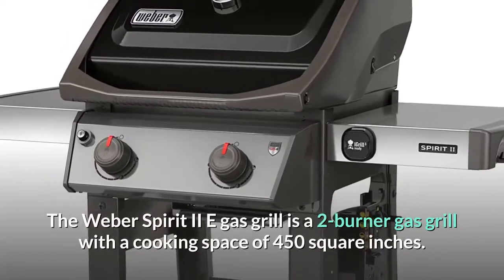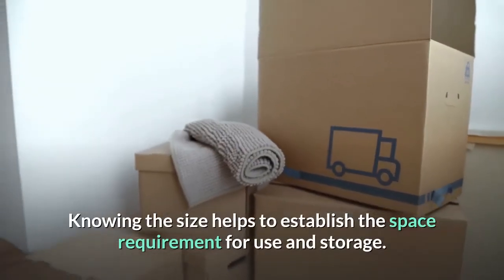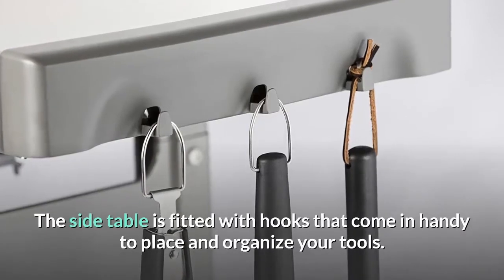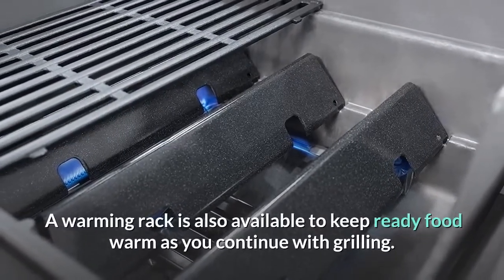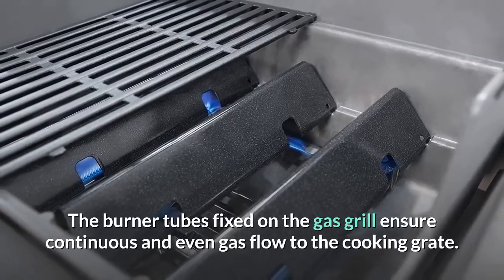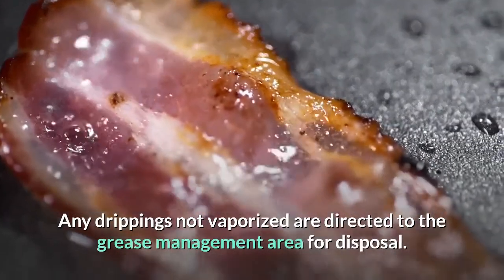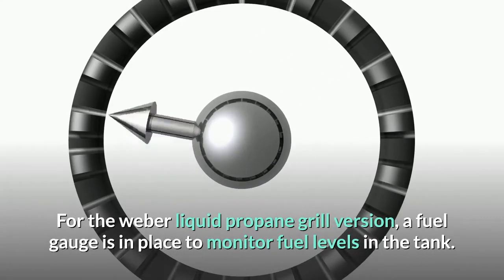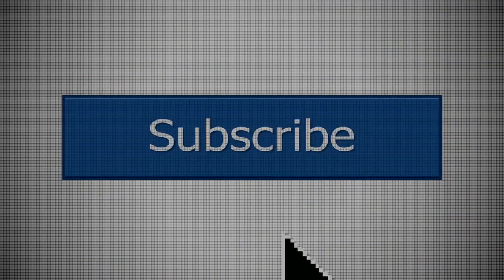Weber Spirit II E Gas Grill Review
Weber Spirit II E  is a 2-burner gas grill with a cooking space of 450 square inches.

The main burners offer 26,500 BTU per hour input.

It is a gas grill with an open cart design to provide adequate room for grilling and required tools.

There’s also a folding side table for additional room. The side table is fitted with hooks that come in handy to place and organize your tools.

Links to the grills:

1. Weber Spirit II E-210 2-Burner Grill

2. Weber Spirit II E-310 3-Burner Grill